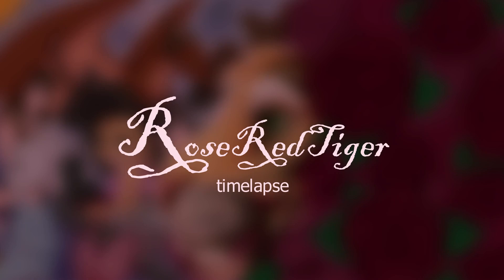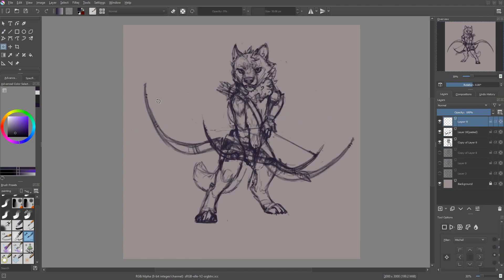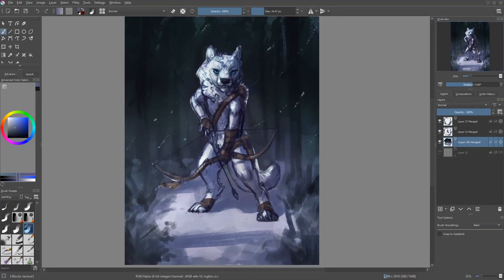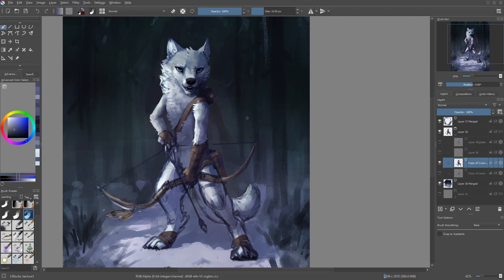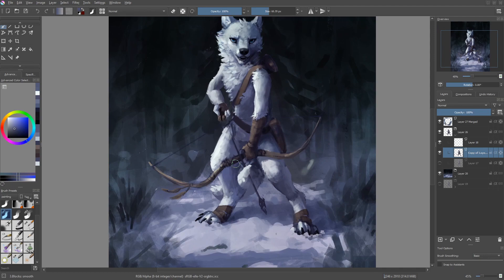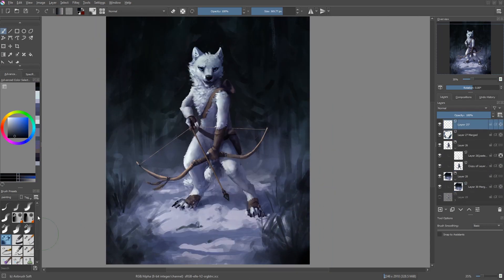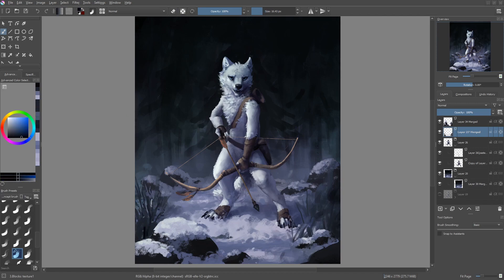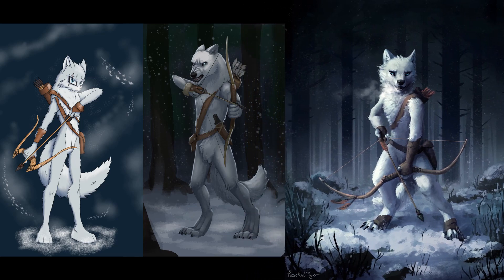Redrawing Silver - 2016 vs 2018 vs 2020 (krita Speedpaint with commentary)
Repainted my OC Silver again in Krita